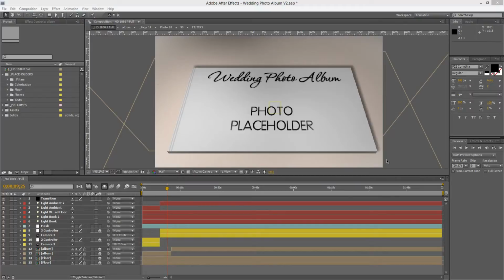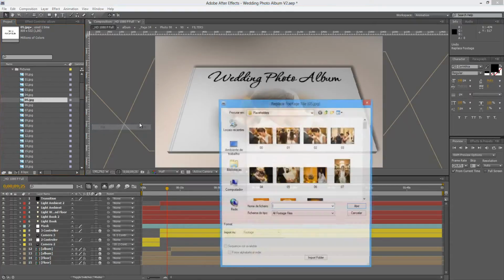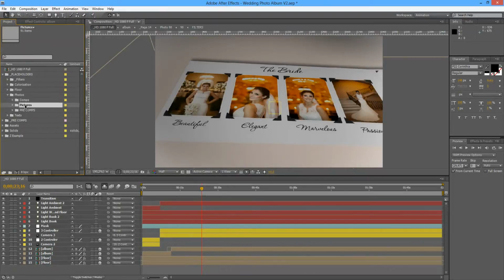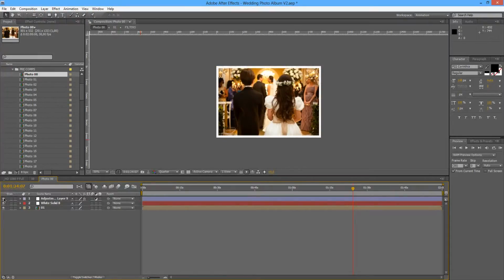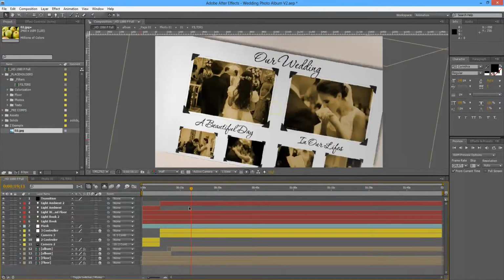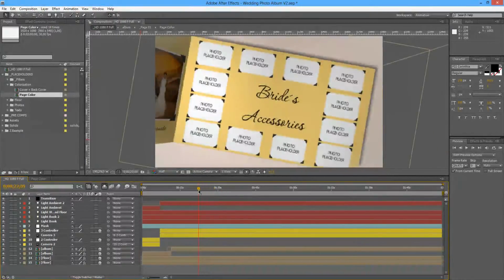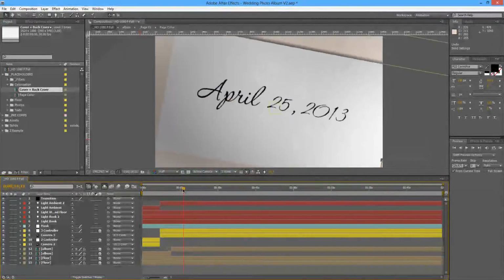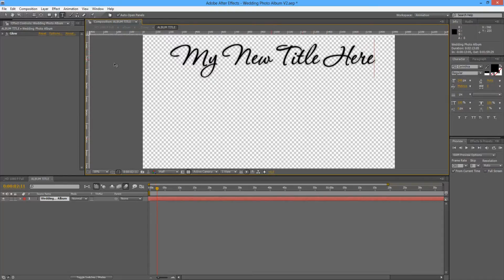Call of Duty gameplay